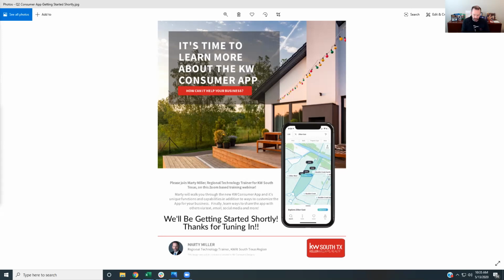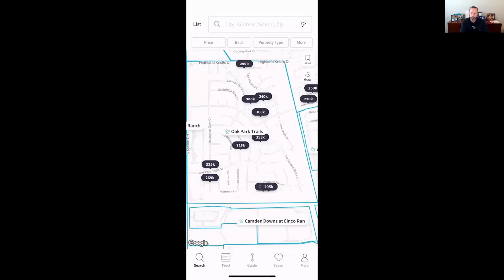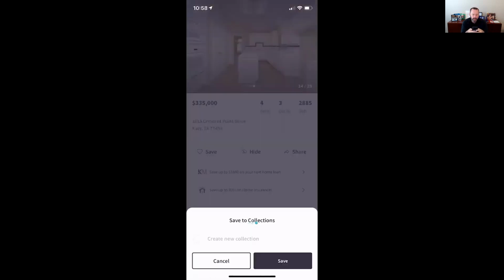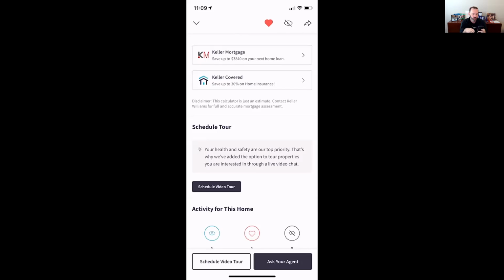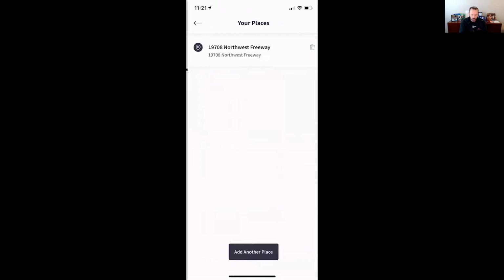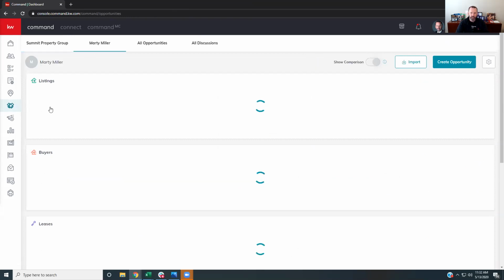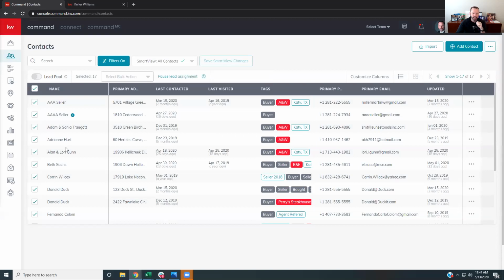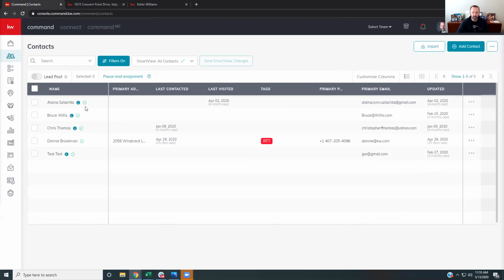It's Time to Learn More About the KW Consumer App - KW Northeast - Humble Market Center Training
Please join Marty Miller, Regional Technology Trainer for KW South Texas, on this Zoom based training webinar!  Marty will walk you through the new KW Consumer App and it's unique functions and capabilities in addition to ways to customize the App for your business.   Finally, learn ways to share the app with others via text, email, social media and more!